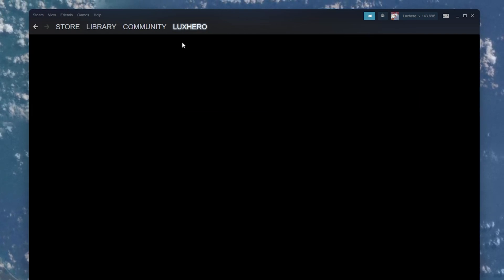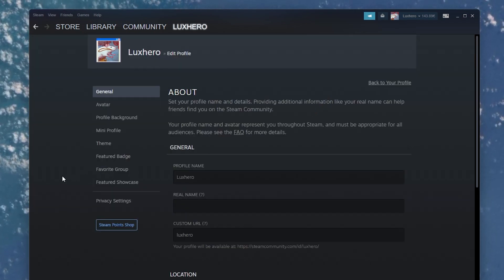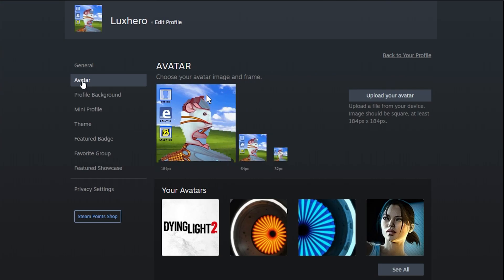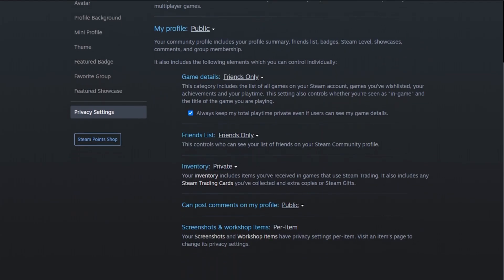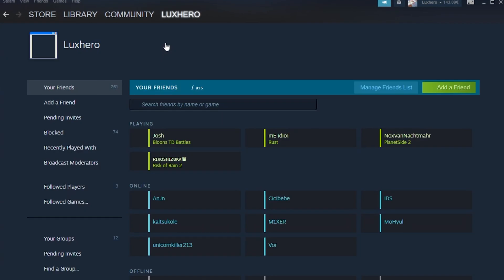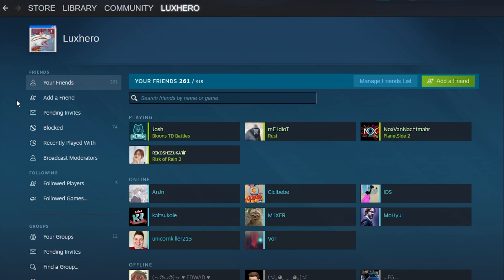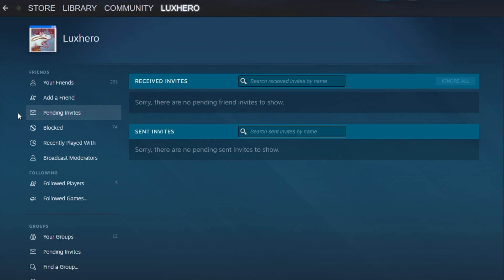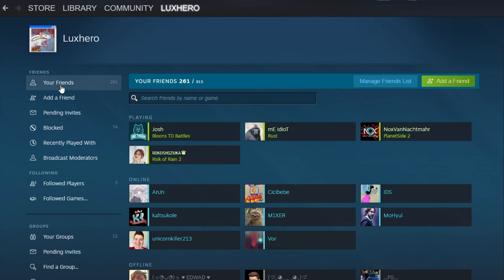How To Fix Steam Can’t Add or Find Friends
A short tutorial on how to fix the issue when you can’t add or find users using your Steam launcher.

Timestamps:
0:00 - Introduction
0:14 - Complete Steam Profile
0:26 - Account Settings
1:04 - Blocked or Limited User
1:17 - Pending Invites
1:42 - Limited Amount of Steam Friends